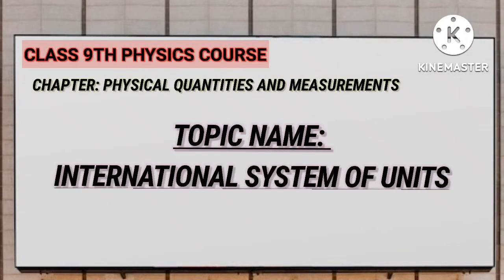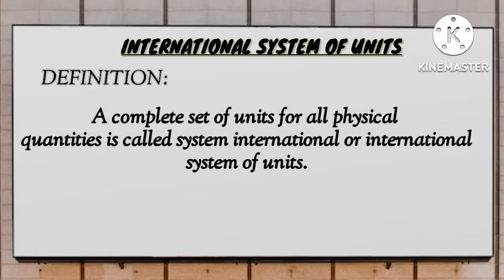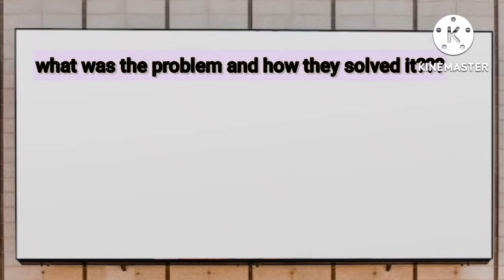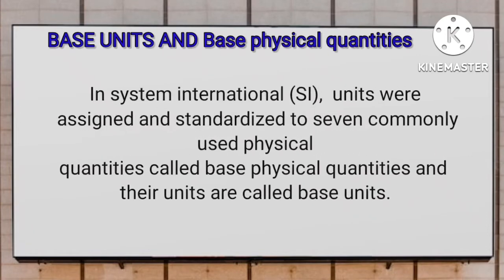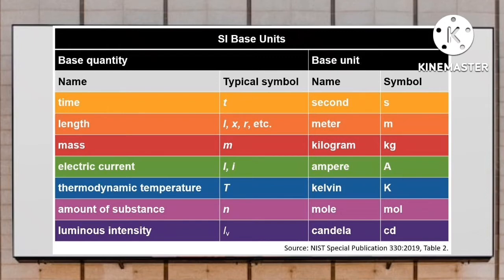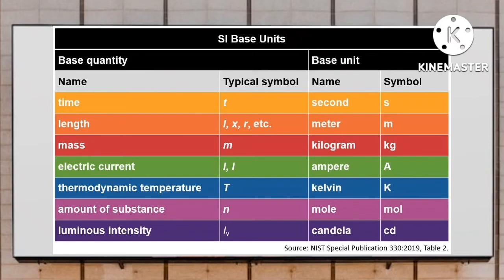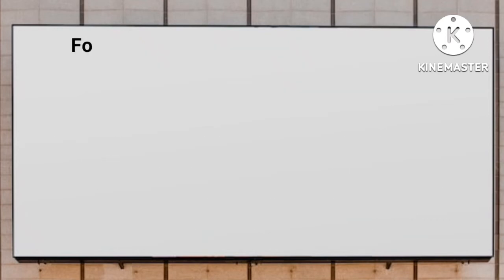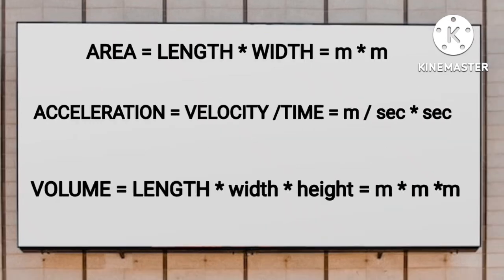International system of units (SI) for 9th class students.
This video contains following points
1. International system of units definition
2. History of SI
3. Base and Derived units
4. Base and Derived physical quantities.